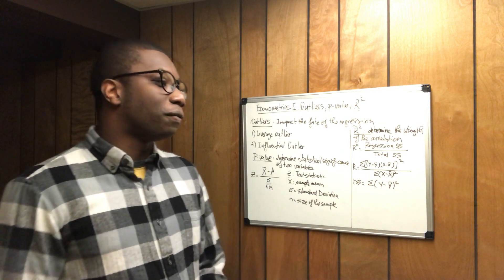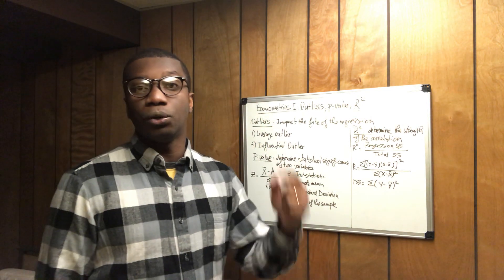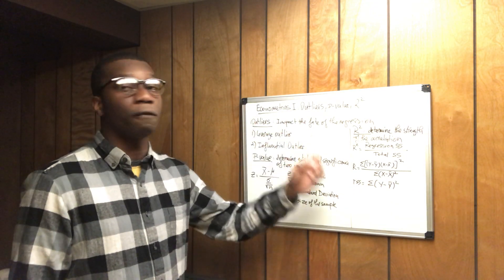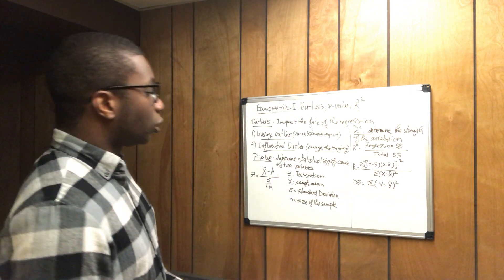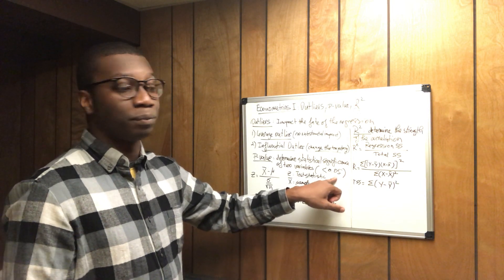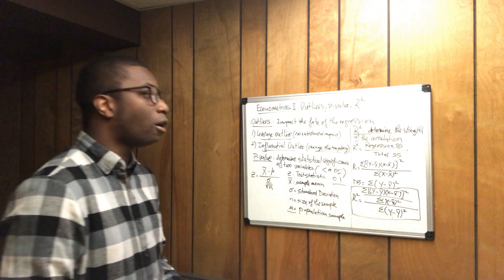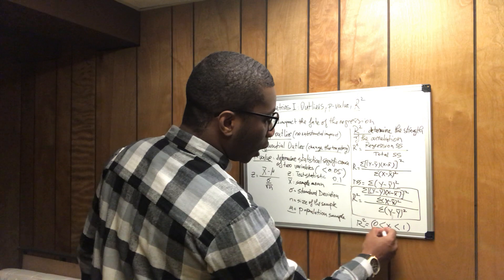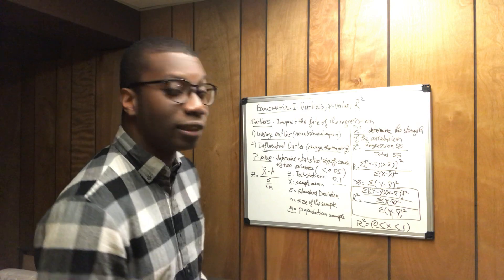Econometrics I: Outliers, P-Value, R-square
This video explains the importance of outliers, p-value, and r-square. Outliers are important because they impact the fate of the regression. One outlier can change the whole trajectory of the regression analysis. The p-value determines the statistical significance between two variables. The R-square determines the strength of the correlation.